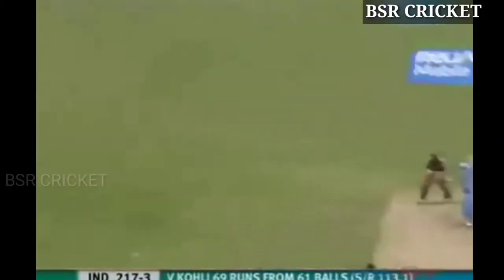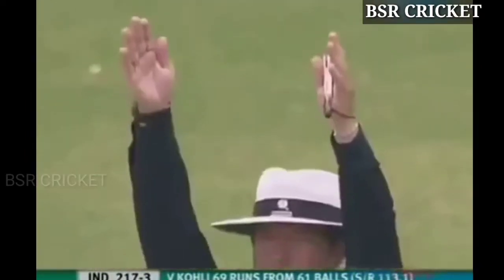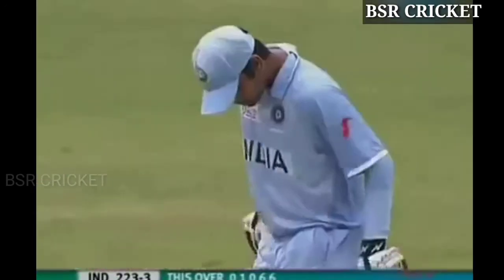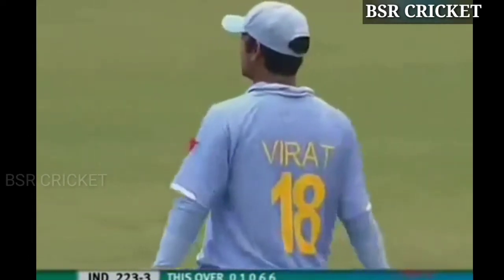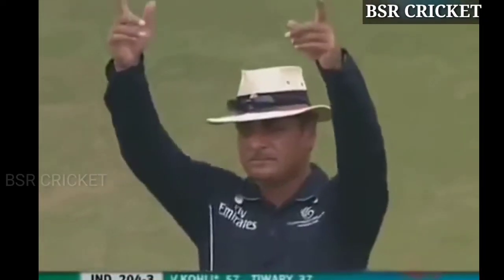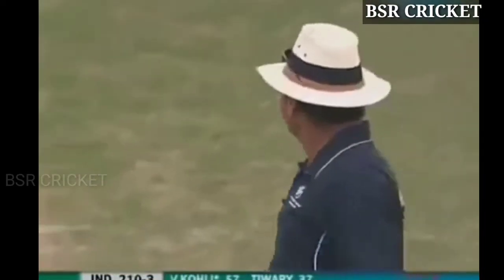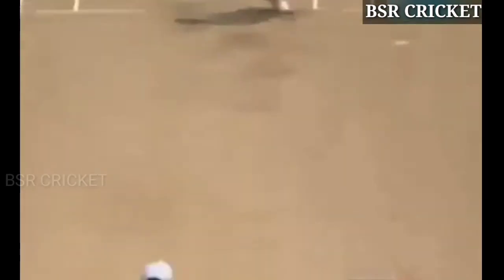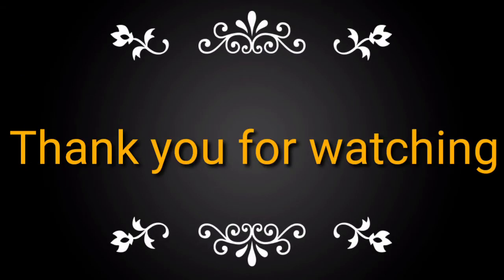Virat Kohli Sixes Collection | Virat Kohli best sixes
Virat Kohli Sixes Collection
Virat kohli sixes
Virat Kohli best sixes